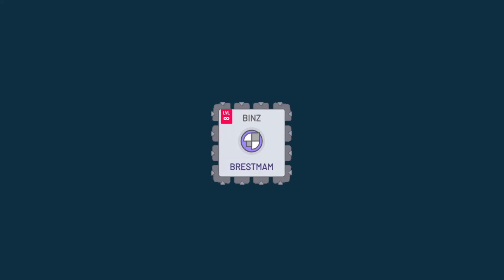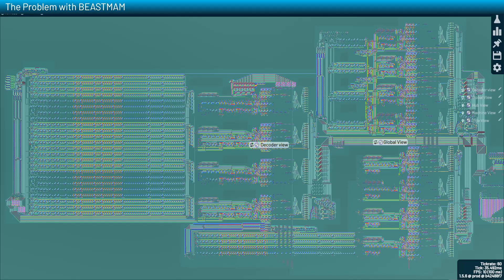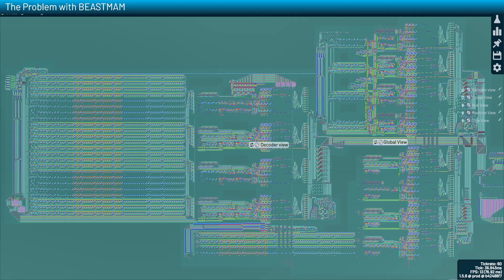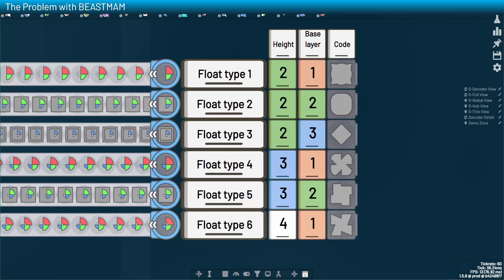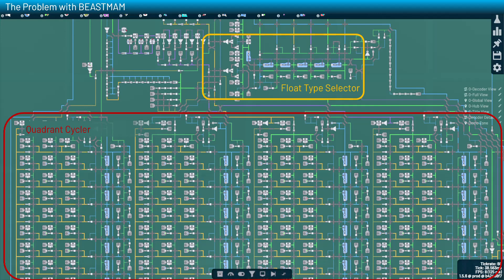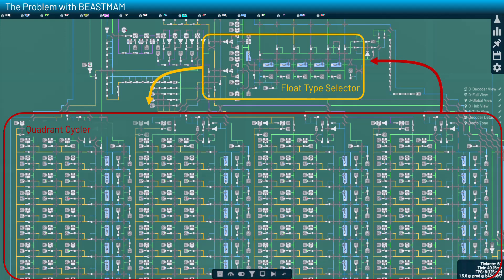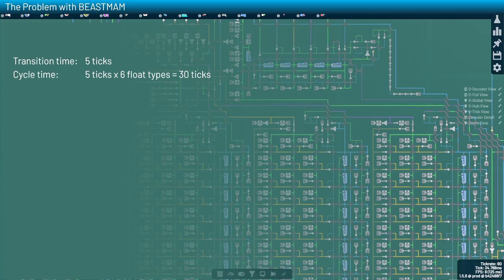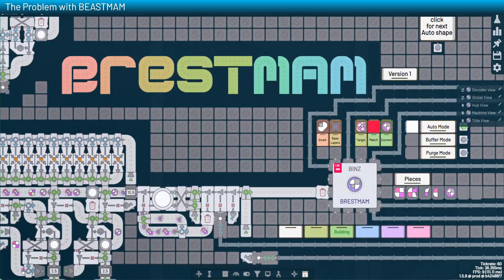Shapez BRESTMAM Series ep.03: Decoder, pt. 1 - The Problem with BEASTMAM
In this video series, we review the 2nd Shapez Industries-compatible TMAM I've made for Shapez.